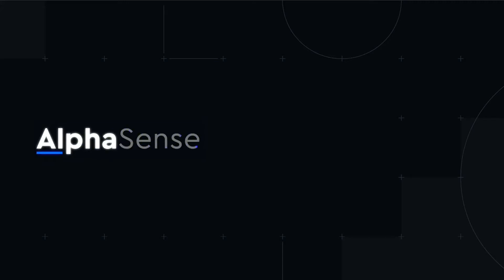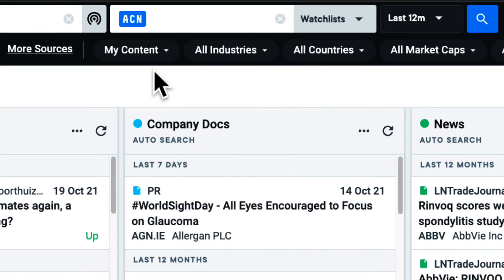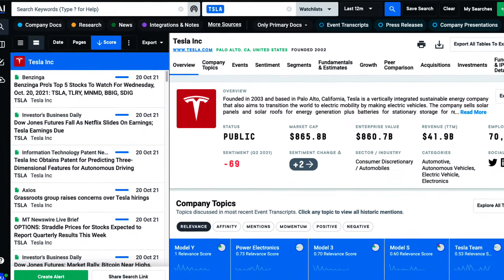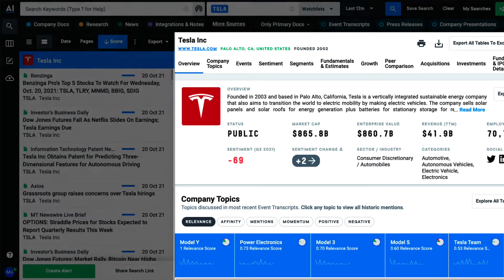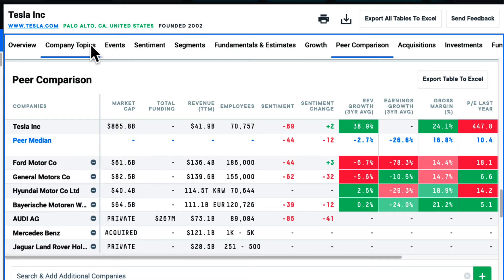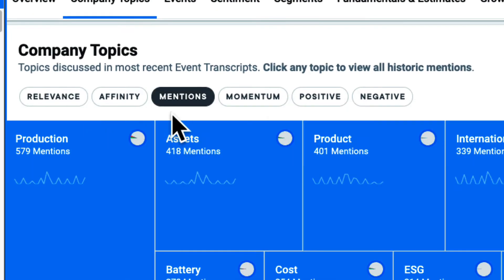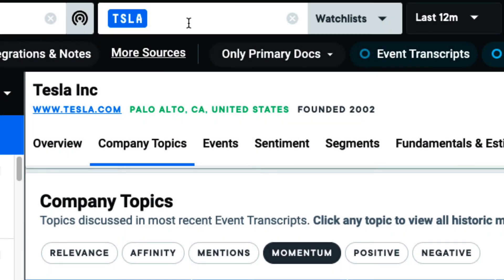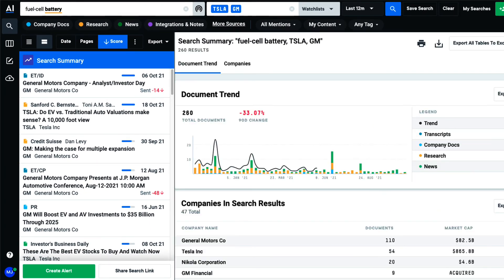Introduction to Company & Ticker Search & Company Topics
Search for primary and secondary mentions of organizations across content and leverage AI to aggregate key topics and trends from event transcripts.